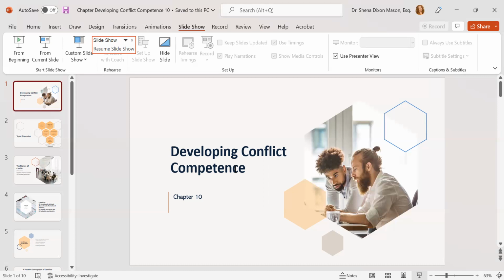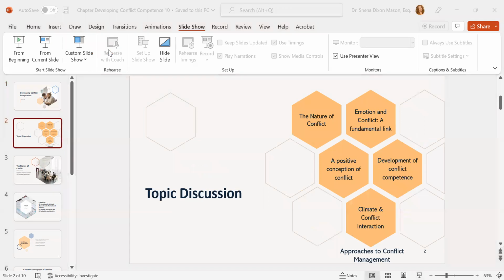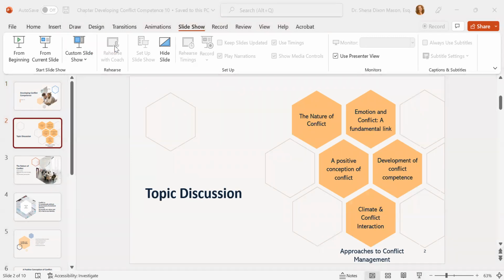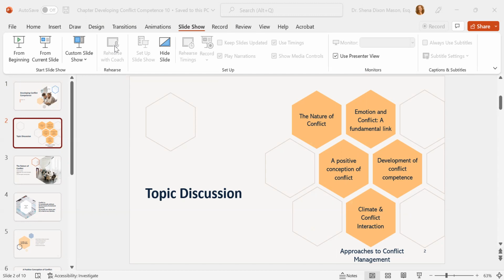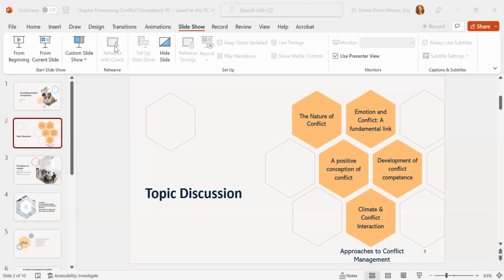Developing Conflict Competence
Summary regarding developing conflict competence.